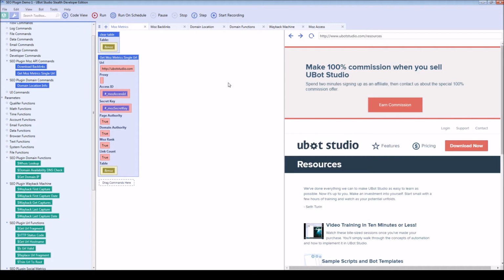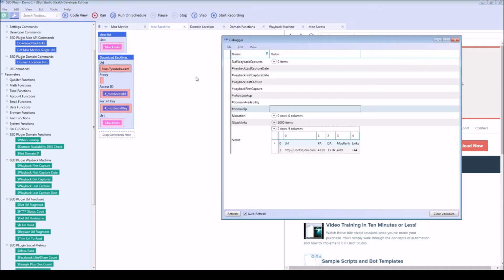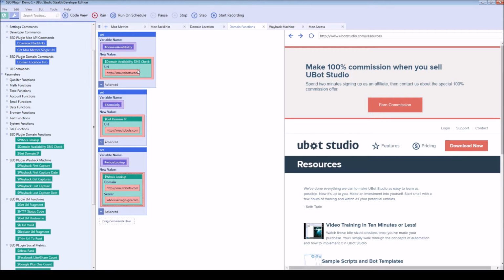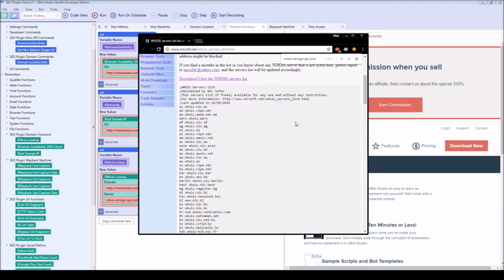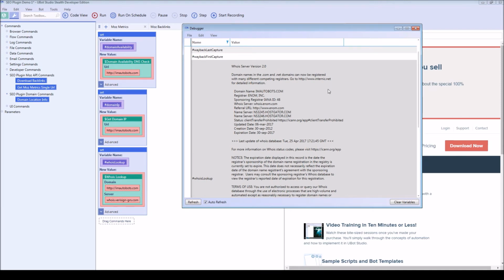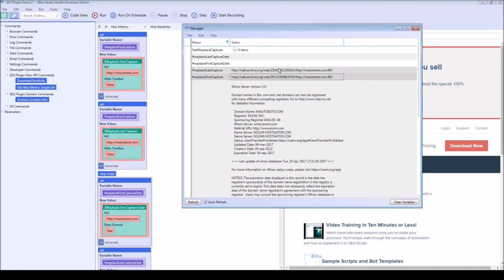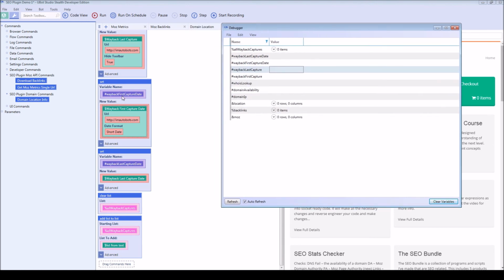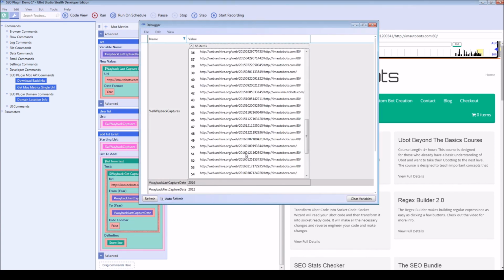SEO Plugin Demo Video 1